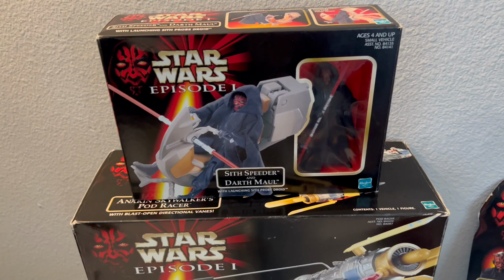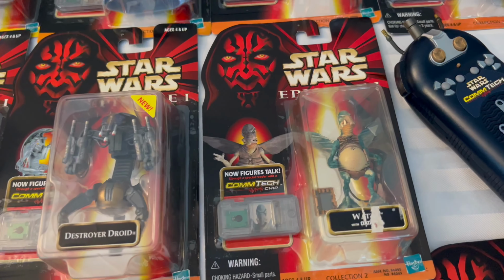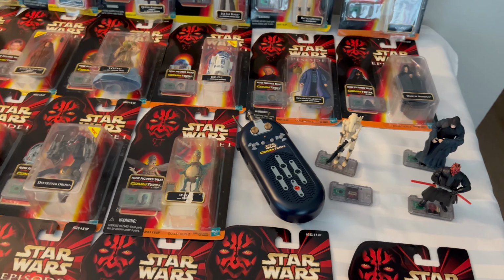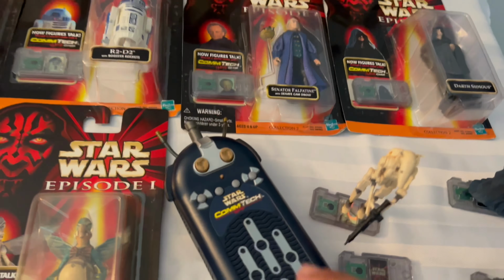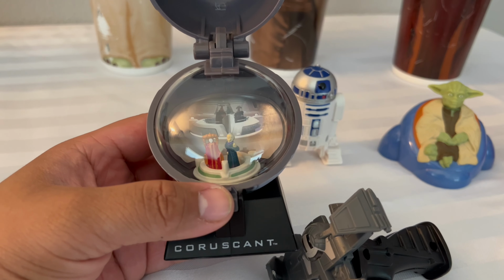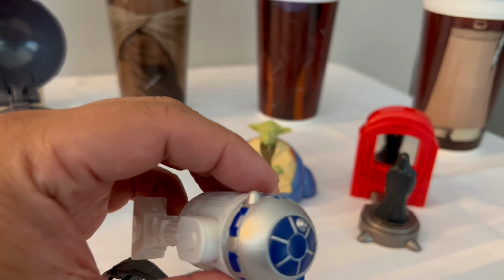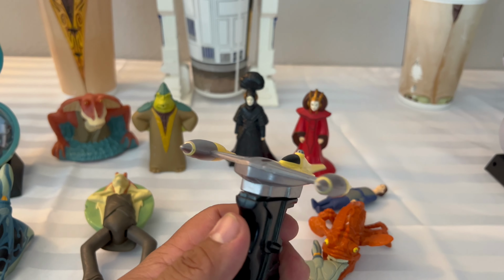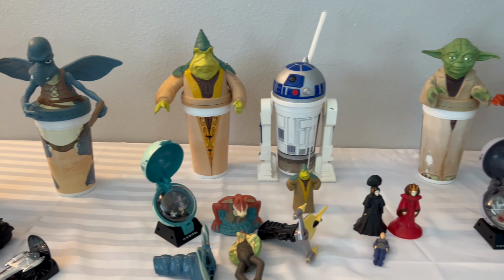Star Wars Episode 1 Collection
Hello YouTube,

My Name is Pop The Bounty Collector aka Ricky is Real!

I’m taking back to the year 1999. This is part 2 of my Star Wars Episode 1 The Phantom Menace Collection. Back in 1999 I went crazy buying everything and I want to share my collection with you.

I am a Collector of Funko Pop!, Star Wars Pins and more…….